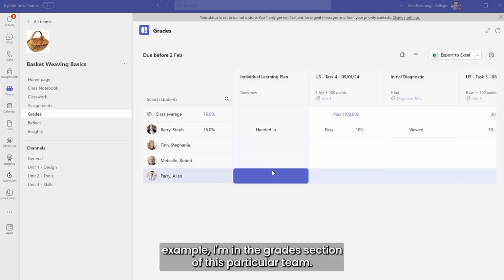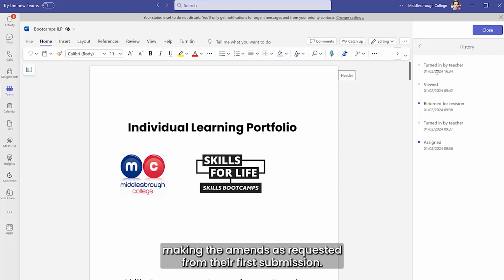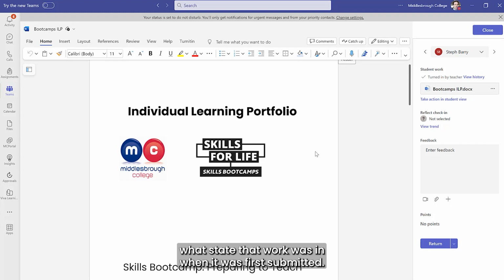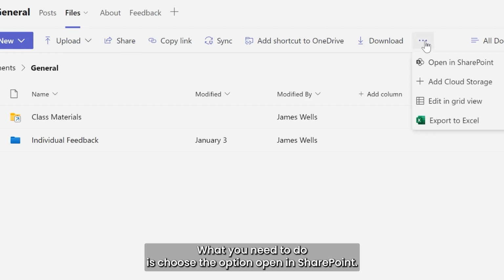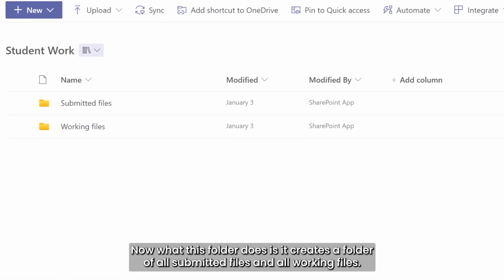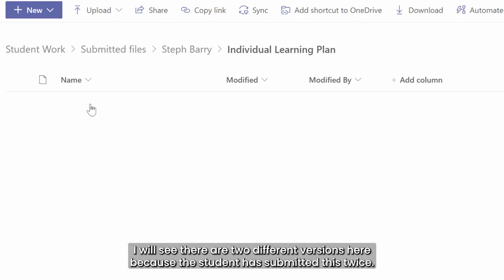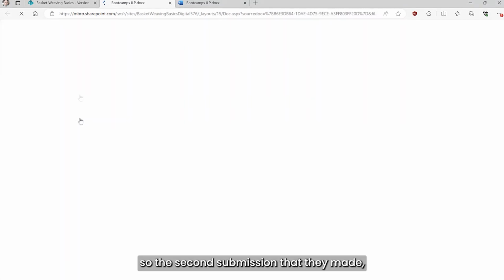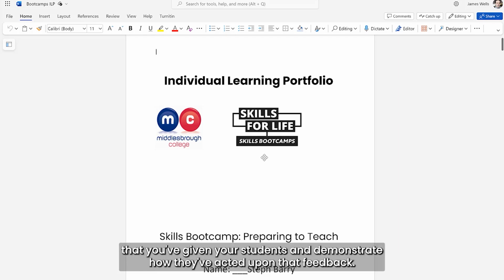Demonstrating Learner Progress in Teams